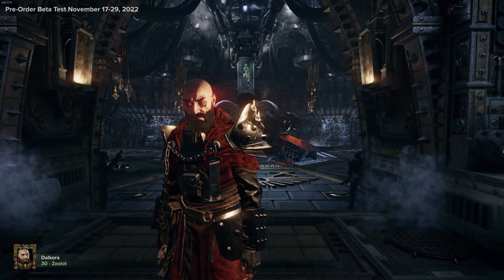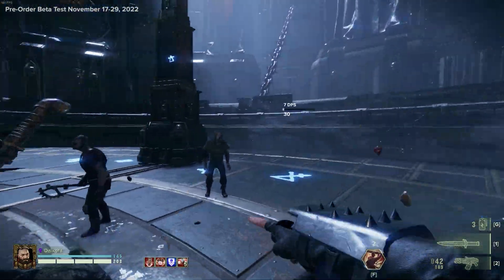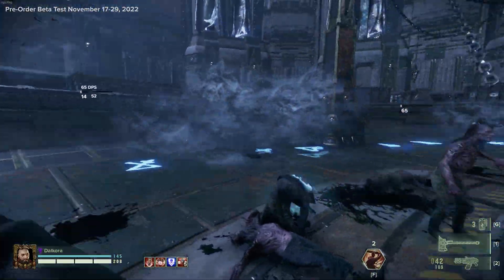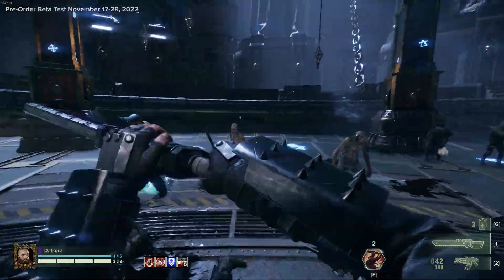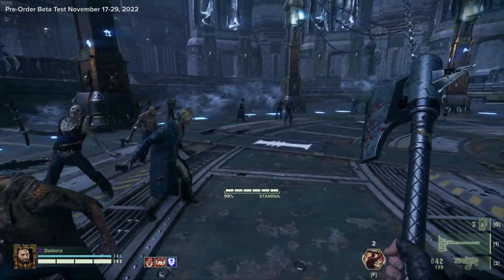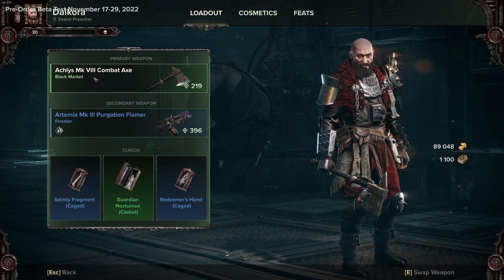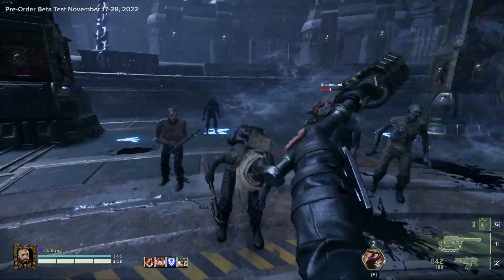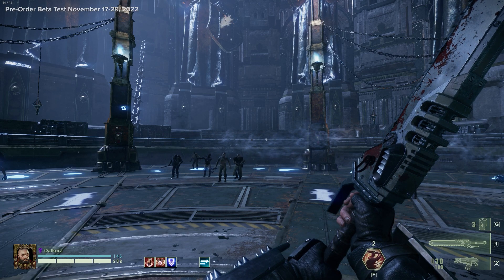EVERY Melee Weapon For Zealot Preacher ︱Darktide ︱Warhammer 40k ︱Open Beta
A quick look and showcase for every melee weapon available for the Zealot Preacher in the Darktide open beta.

Ranged weapons coming next!